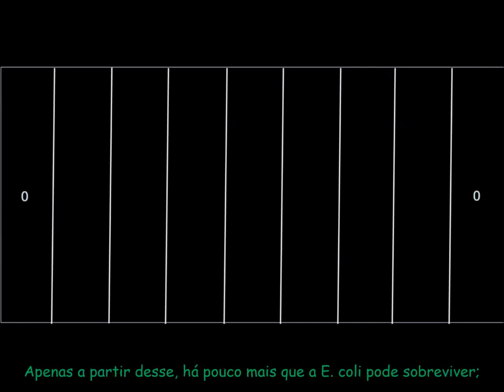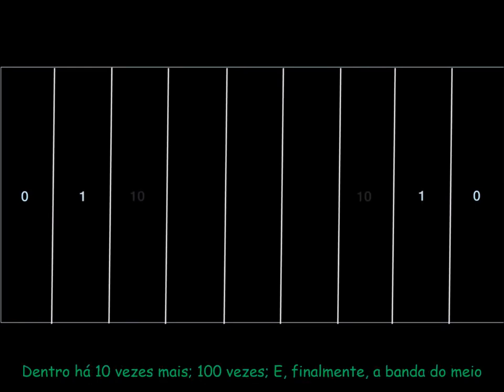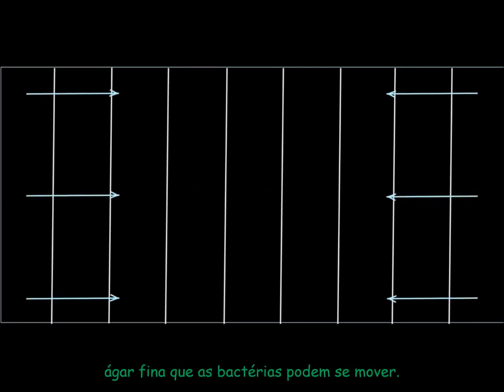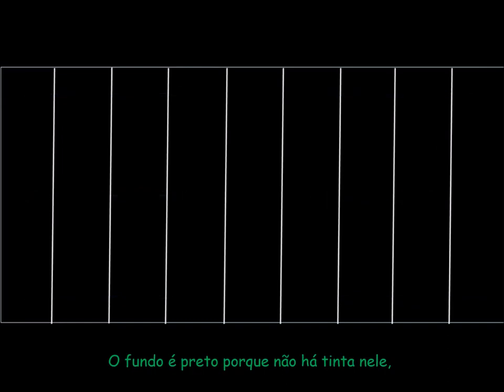bacterias antibioticos mutaçoes evolucao